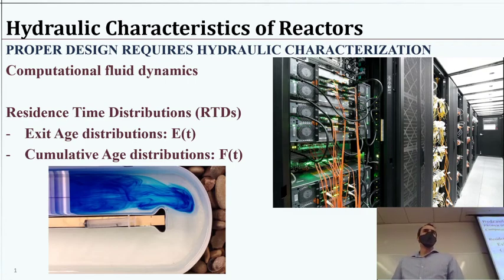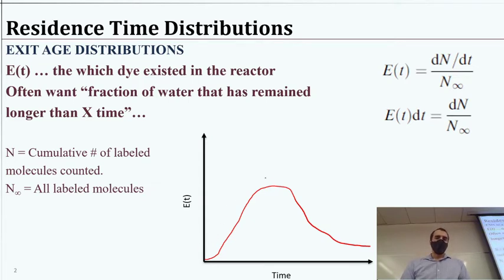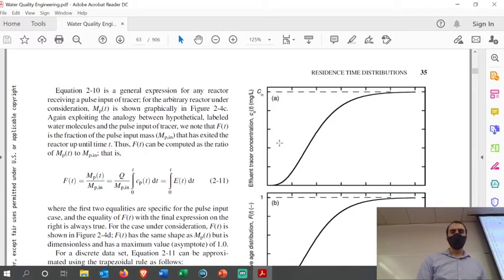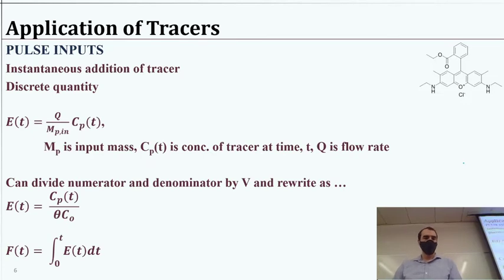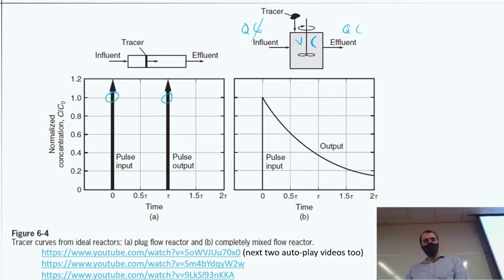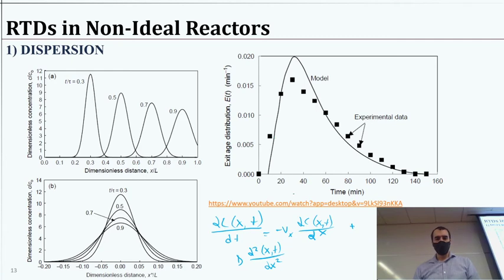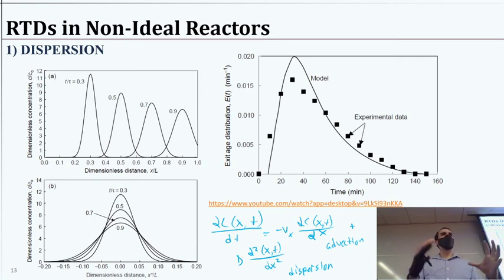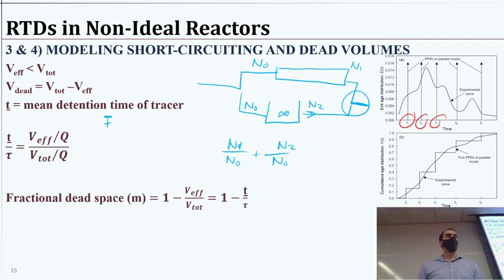CE7101 Hydraulic Characterization of Reactors